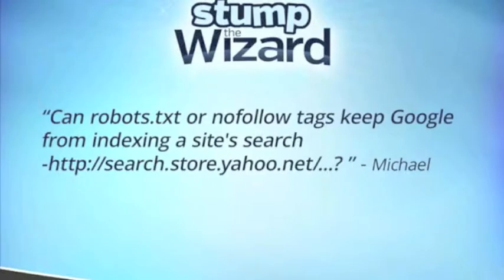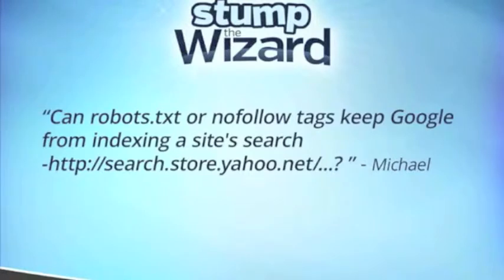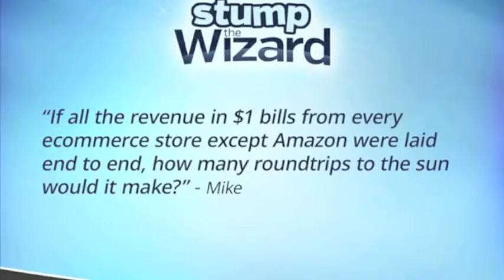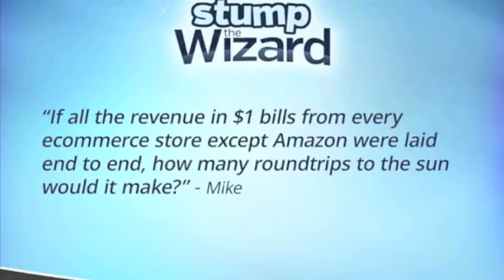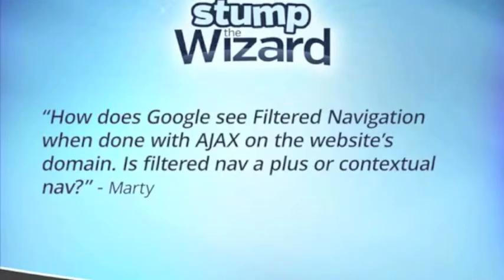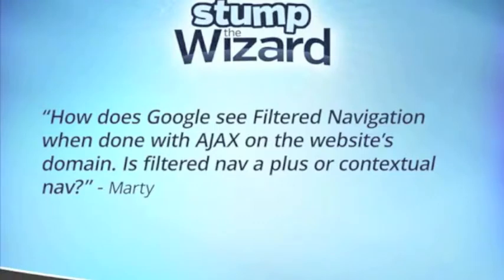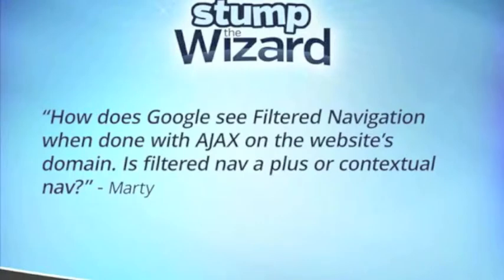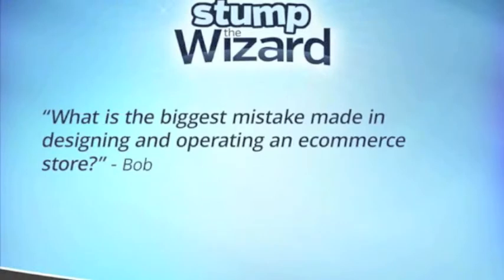Q4 Survival Guide: Stump the Wizard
Don Cole, the Wizard himself, answers tough store owner questions related to common ecommerce topics. Watch to see if the main wizard of Your Store Wizards can be stumped or if his knowledge is all-knowing.